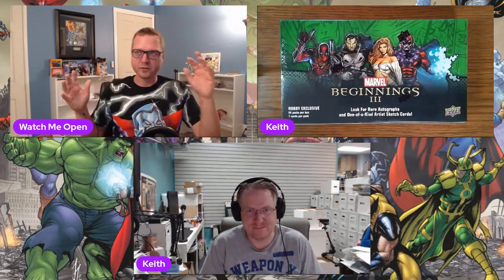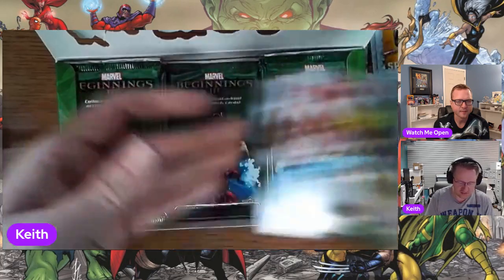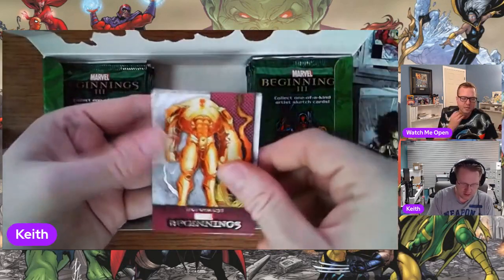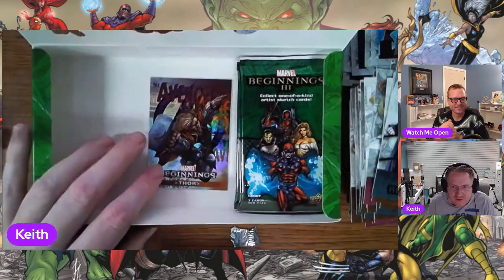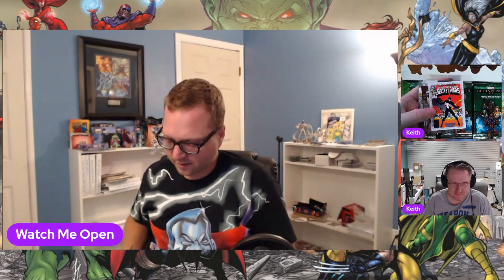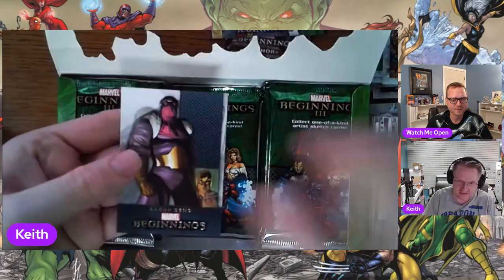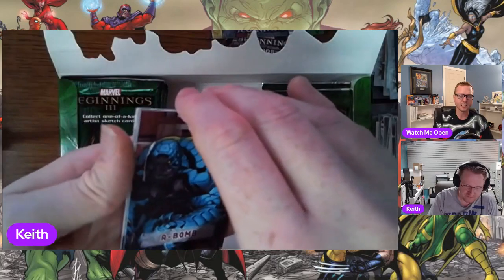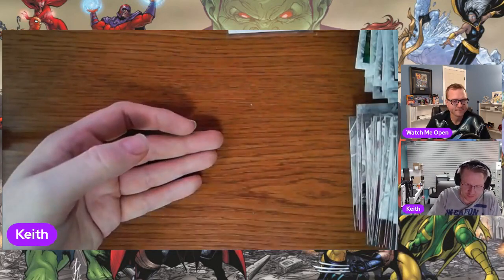What If I never opened my own boxes again Explore the multiverse with Keith B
More Marvel Beginnings Series 3. Big shoutout to Keith B for hanging on the channel.